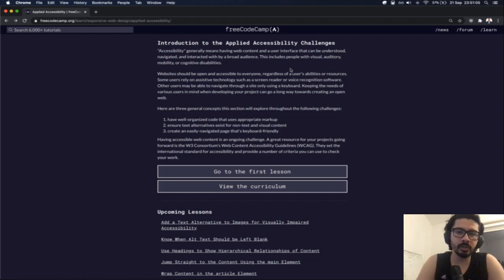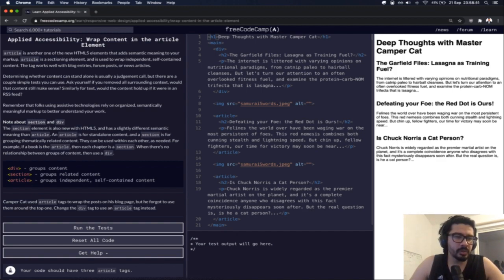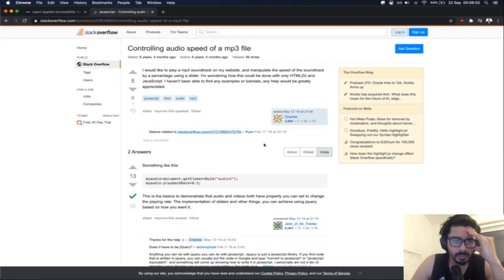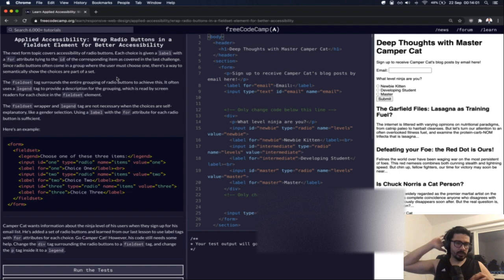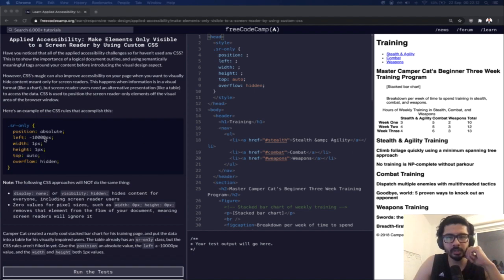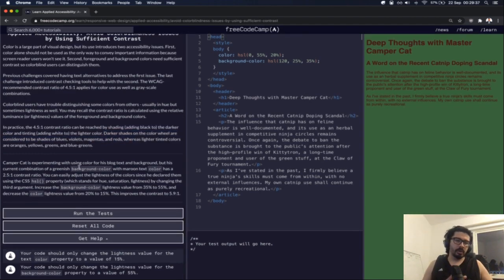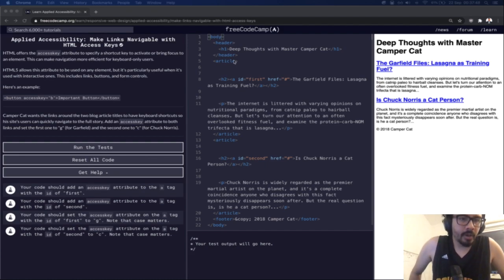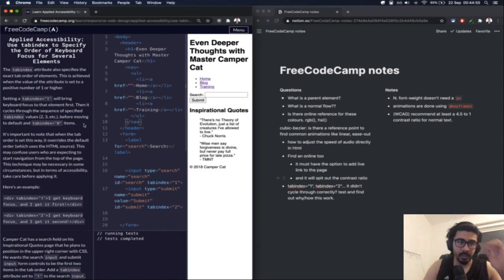Learn To Code (FCC) Applied Accessibility - Session 5